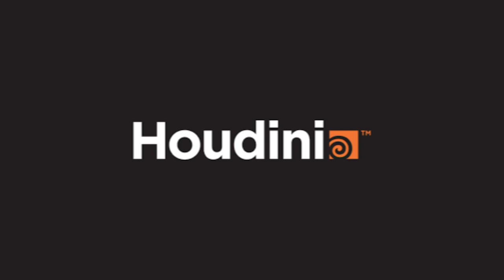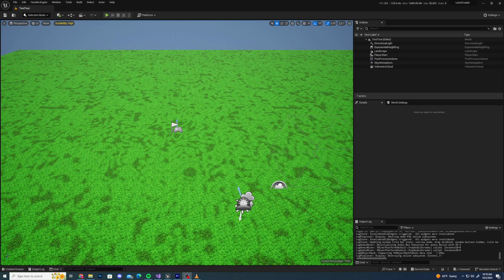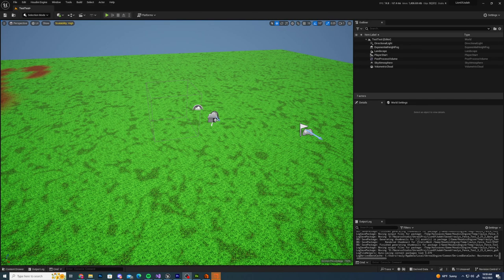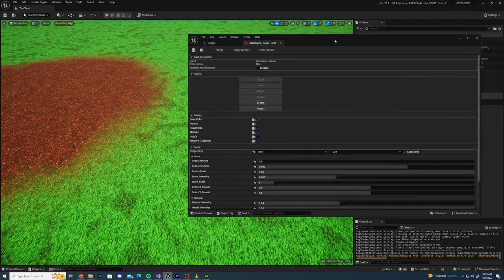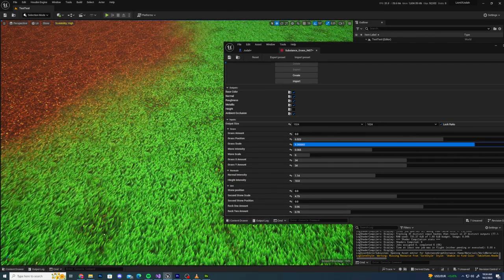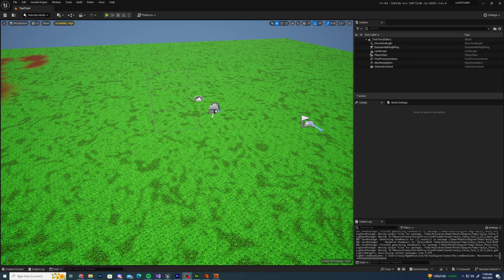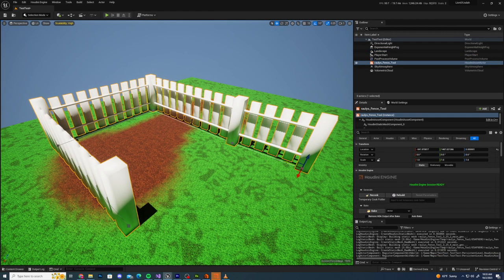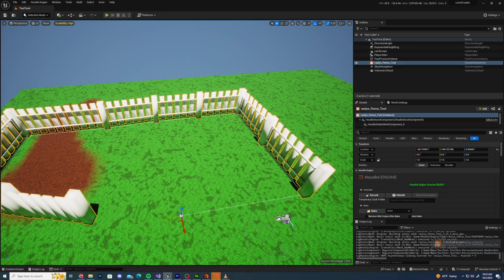Lion of Judah: Devlog # 4 Houdini Engine & Substance Designer Incorporation.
In this video I talk a little about what I have been up to for the last month. We had some issues at home and some issues with the project but we are still in development.

//Substance Designer and Art Channel.